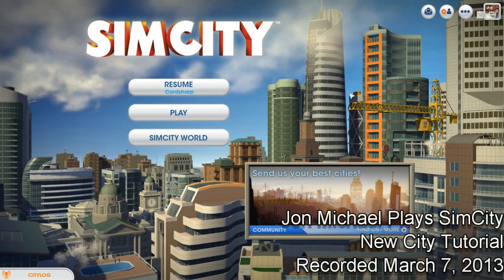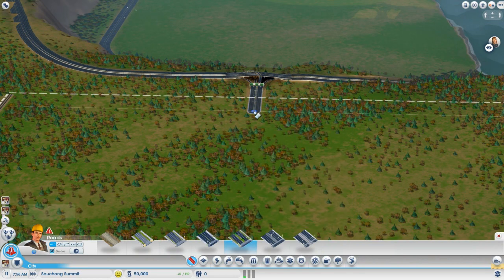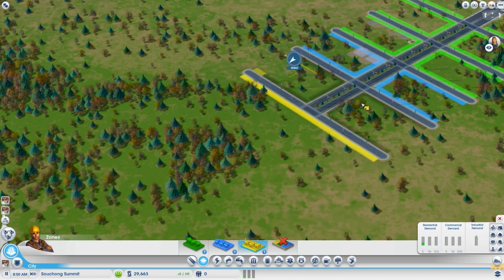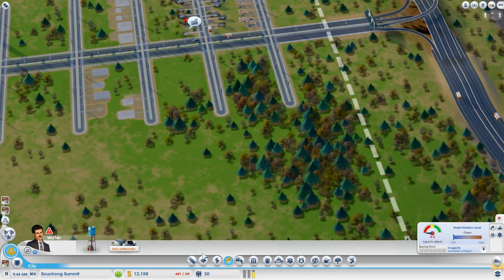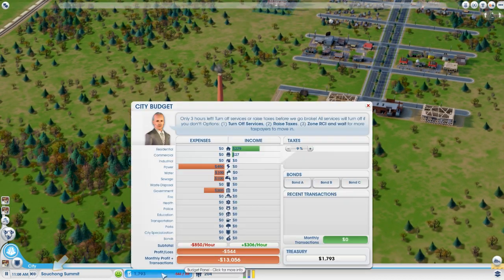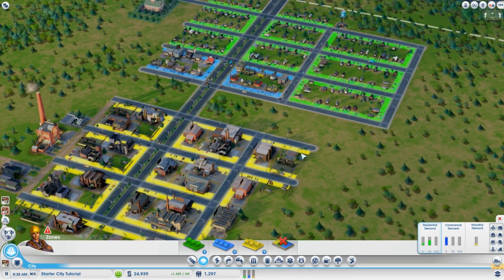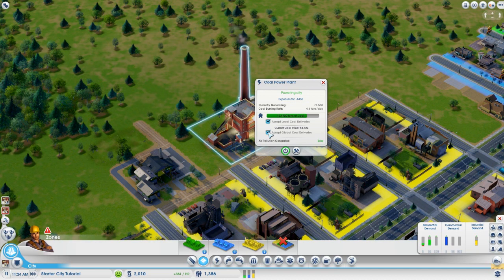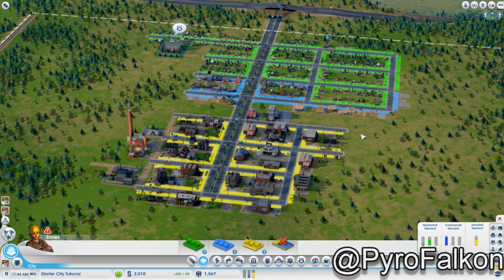Let's Play SimCity - New City Tutorial - IGN Wiki Cut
Jon "PyroFalkon" Michael plays SimCity! In this video, he shows you how to get started with a new city in a fresh region. This is a short, cut version for the IGN strategy guide wiki; the full version is available here: